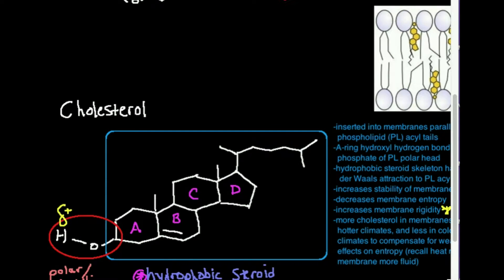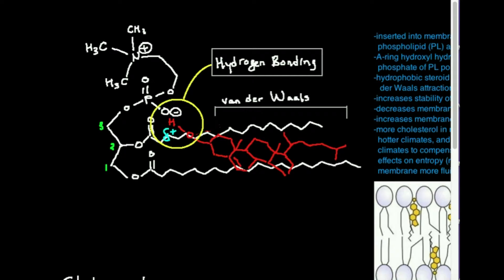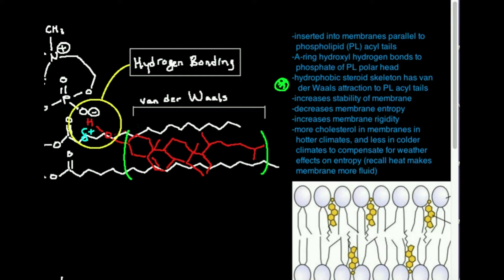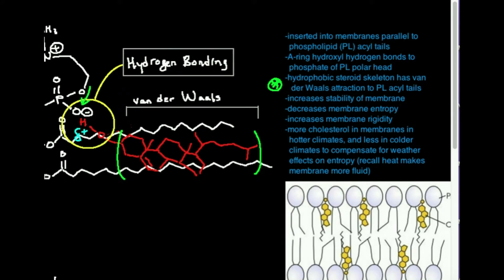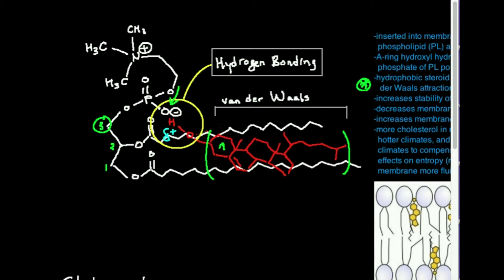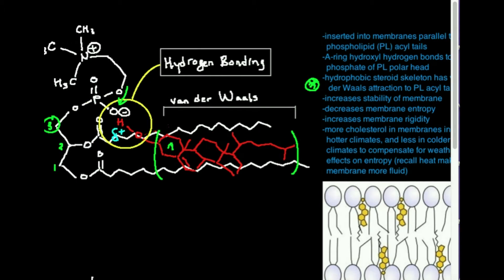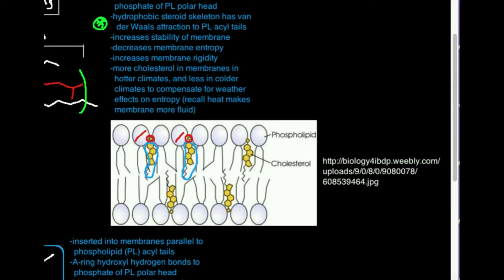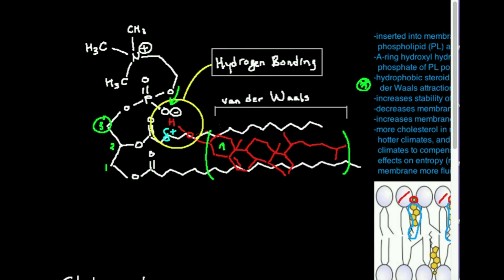Cholesterol Structure (Part 2/2)